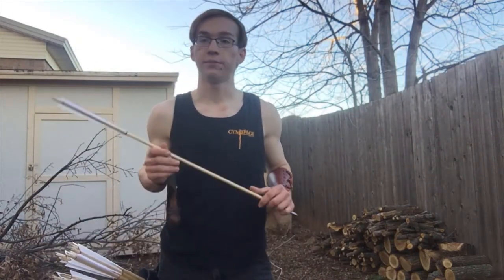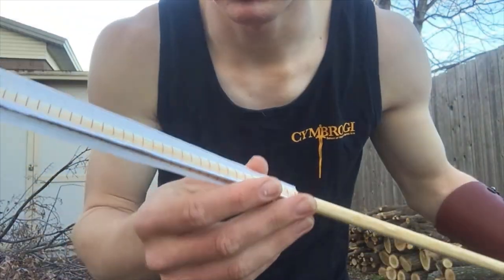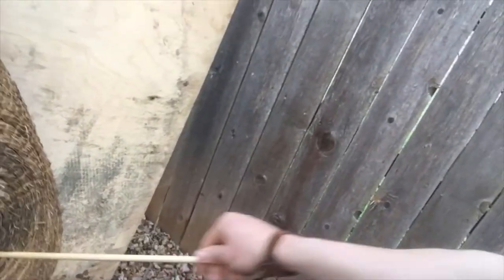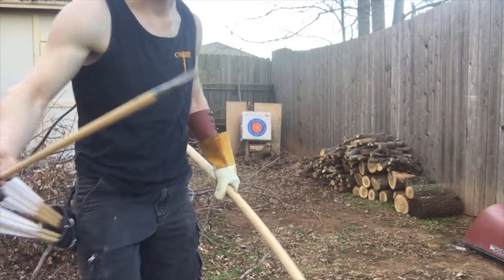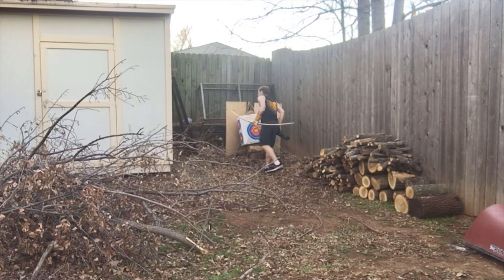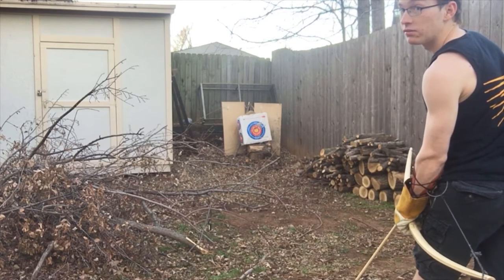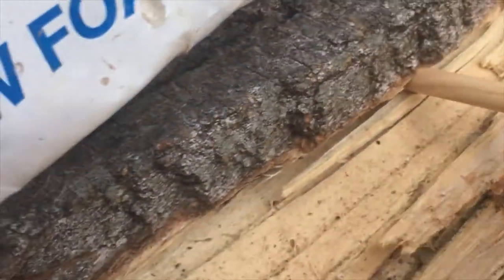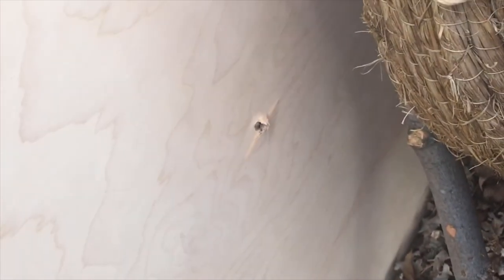Archery with War Arrows!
First impressions and first time shooting of a set of lovely new war arrows I've received from Will Sherman at medievalarrows.co.uk! Shooting them with my 100lb draw weight war bow!

3/8" parallel ash shafts with a reinforced nock insert of horn, goose feather fletchings. and hand-forged type 9 short bodkin heads. Made for a bow that is 100# @ 32".

I also plan to shoot these against armor, since I'm a novice armorer and can probably make something appropriate for a low-quality test. What piece of plate armor should I make? Leave your ideas in the comments and if I can pull it off with my level of skill and materials available, I'll probably give it a shot!